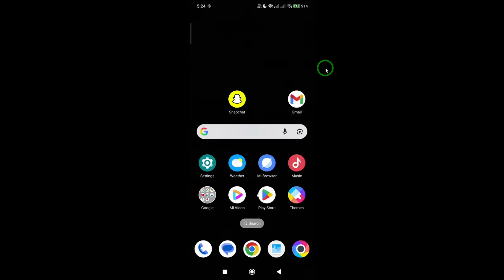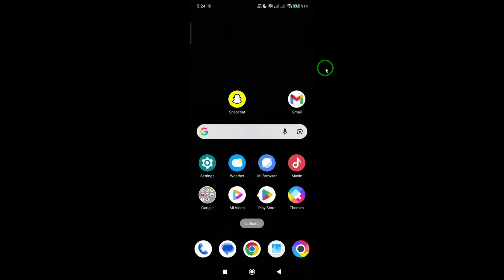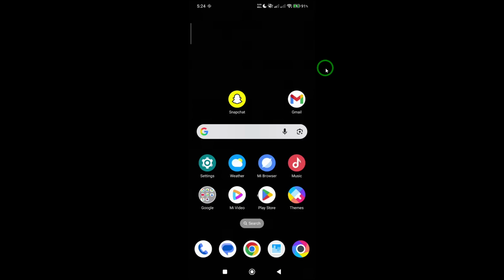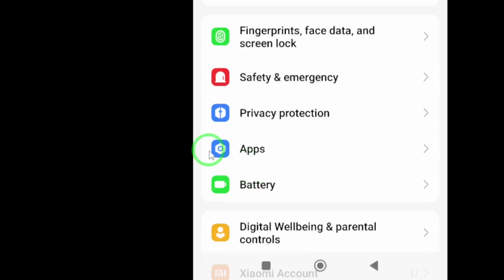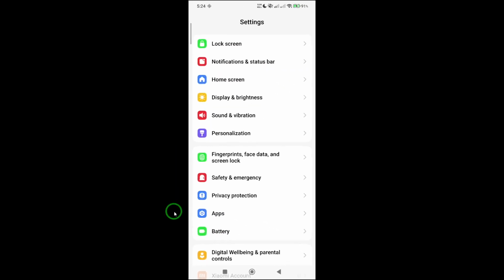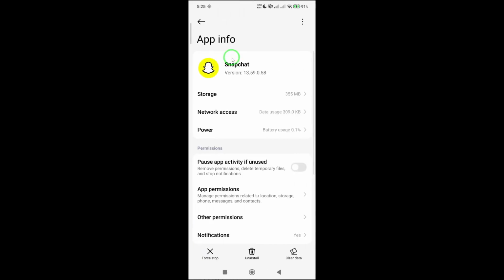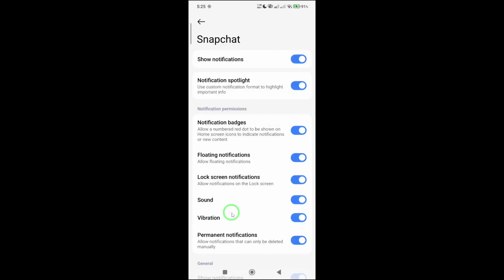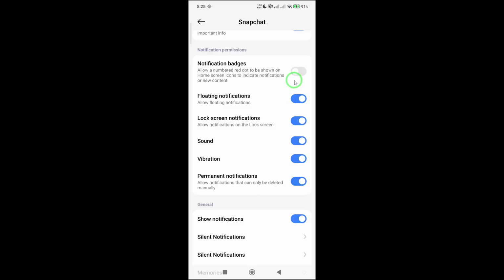How To Disable App Icon Badges for Snapchat Snaps & Chats Notifications (Updated)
Learn how to disable app icon badges for Snapchat Snaps & Chats notifications using the latest updated method. This quick tutorial will help you stop badge alerts from appearing on your app icon and keep your home screen clean.

Follow these simple steps to turn off app icon badges for Snapchat notifications:

1. Go to your Phone Settings

2. Tap on Apps

3. Tap on Snapchat

4. Tap on Notifications

5. Tap on Notification categories

6. Tap on Snaps & Chats

7. Toggle off App icon badges-
Timeline:
00:00 Start
00:12 How to do it
01:05 End